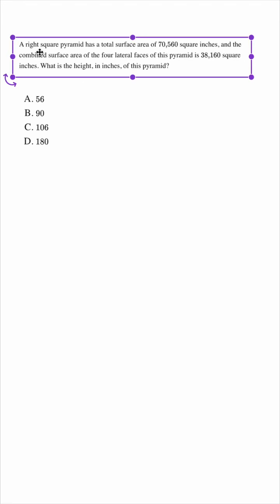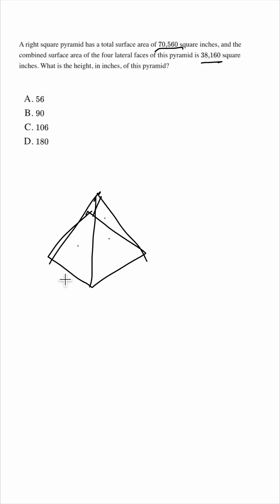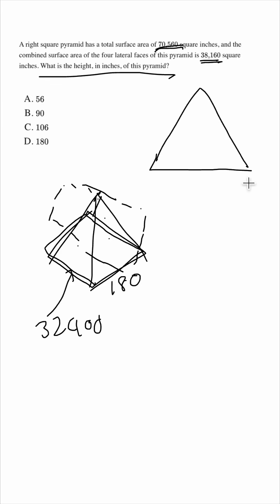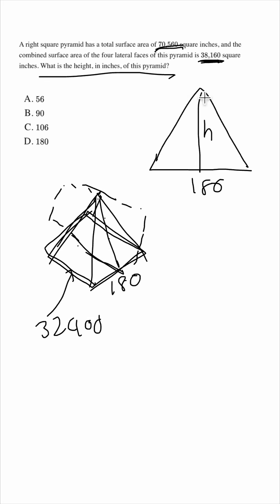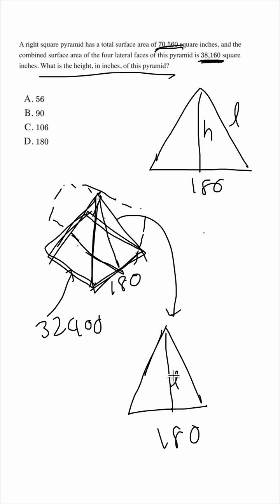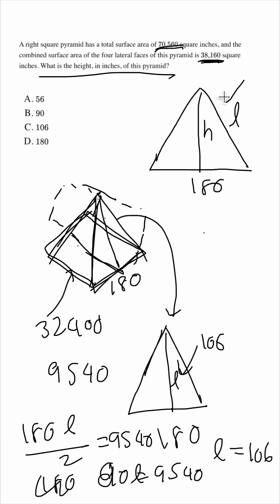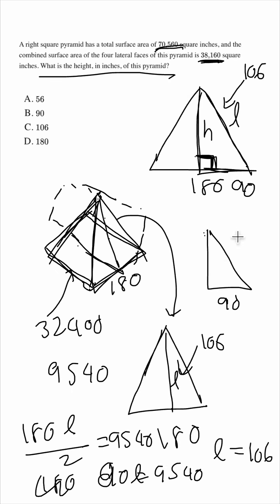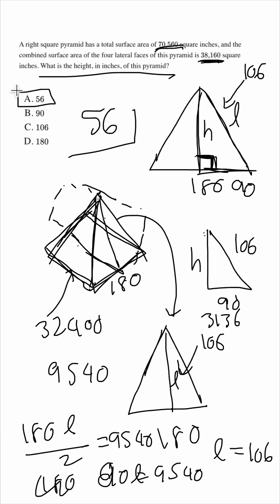The Secret to SAT Pyramid Geometry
Master SAT math geometry by calculating the surface area of a right square pyramid step-by-step. Learn how to solve this specific problem quickly.

This tutorial walks through a common SAT math question involving a right square pyramid. You will see exactly how to separate the total surface area into its component parts, specifically isolating the base area from the lateral faces. This is essential practice for students looking to improve their accuracy on geometry-based questions found on the exam.

By following this breakdown, you will understand how to identify the area of the base when provided with the total surface area and the combined area of the four lateral triangles. Mastering this technique helps you approach any pyramid math problem with confidence. We focus on the algebraic steps required to reach the final answer efficiently without getting lost in complex formulas.